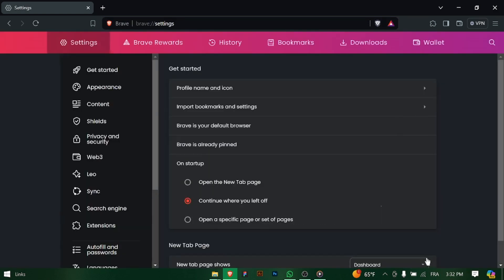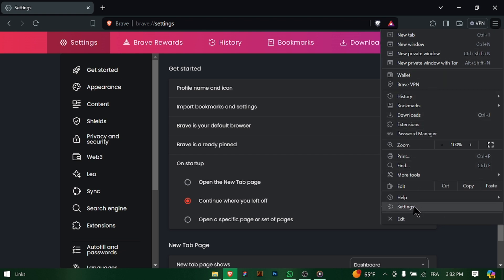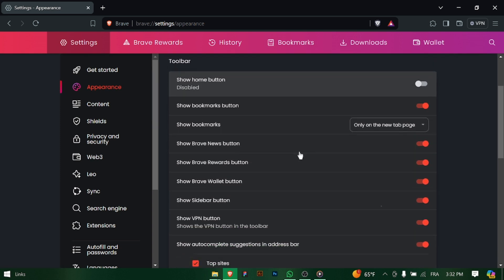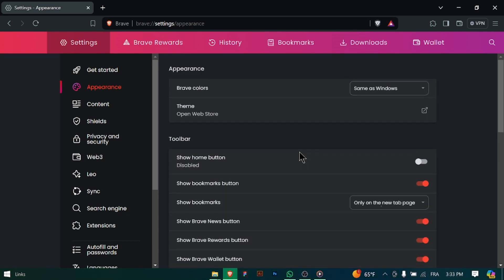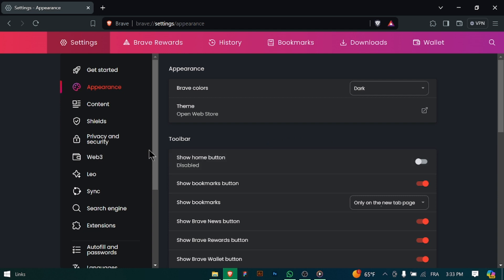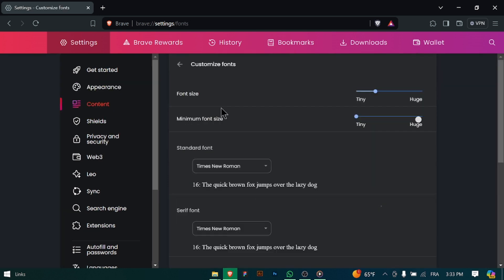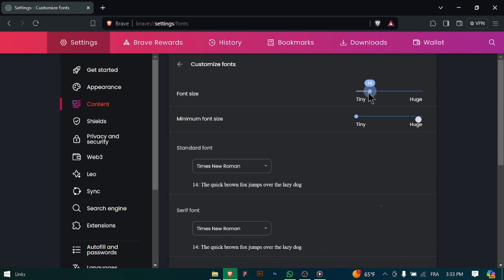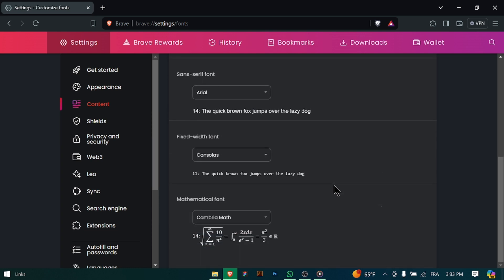How to Adjust Font Size on Brave Browser [easy]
Customize your browsing experience by adjusting the font size on Brave Browser to suit your preferences. To adjust the font size, open your Brave Browser and click on the menu icon (three vertical dots) located in the top-right corner of the window. From the dropdown menu, select "Settings." In the Settings menu, navigate to the "Appearance" section using the sidebar on the left. Here, you'll find various options to customize the browser's appearance. Look for the "Font size" setting. You can increase or decrease the font size by clicking on the drop-down menu next to "Font size" and selecting your preferred option, ranging from "Very small" to "Very large." As you make your selection, the font size in the browser window will adjust accordingly, allowing you to find the perfect size for comfortable reading. Once you've chosen your desired font size, close the Settings tab. Your changes will be applied instantly, and you can enjoy browsing with the font size that best suits your needs. That's it! You've successfully adjusted the font size on your Brave Browser for a more personalized browsing experience.